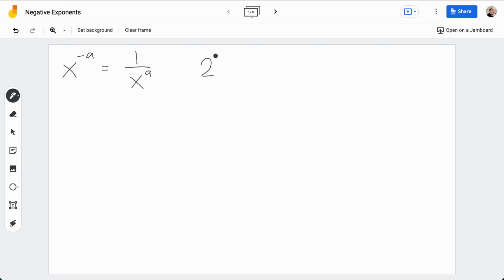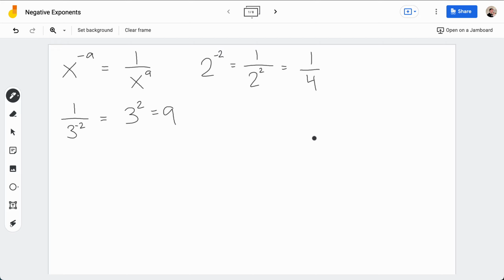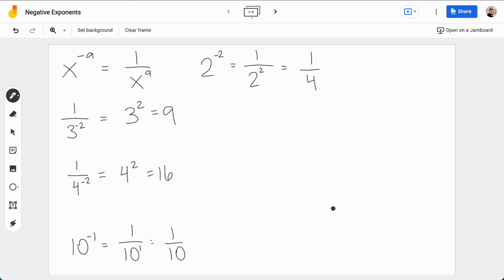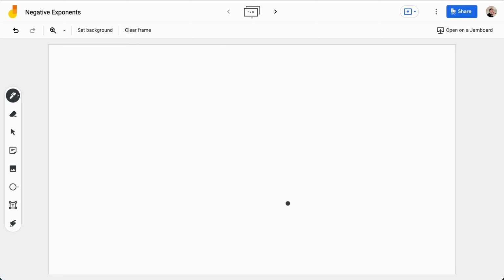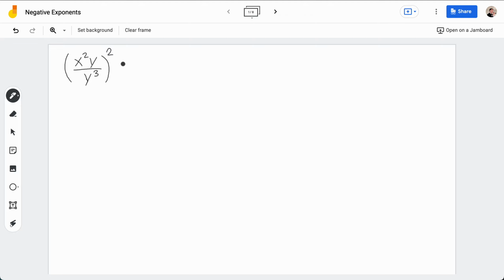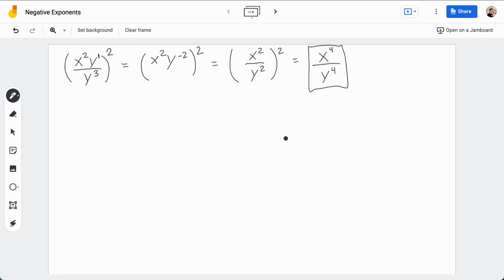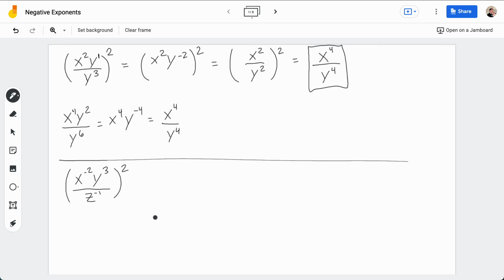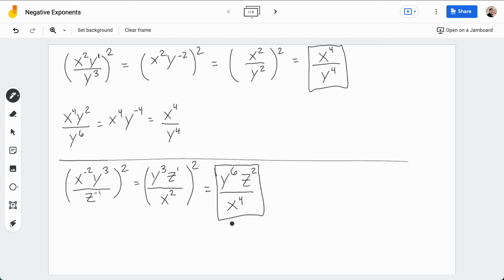Negative Exponents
This video introduces the concept of negative exponents and explains how to use them.